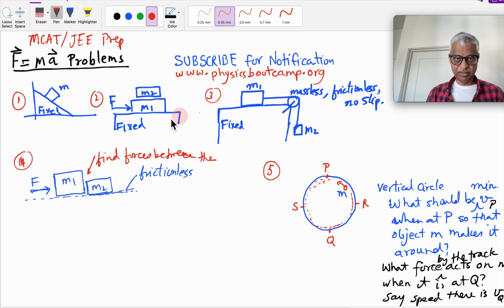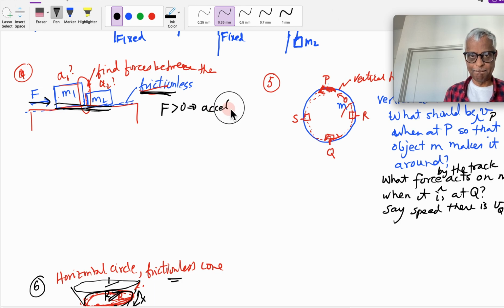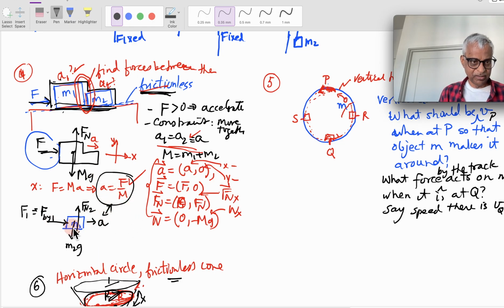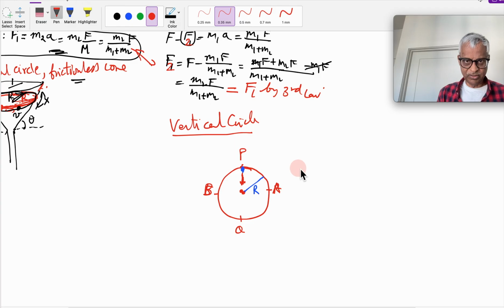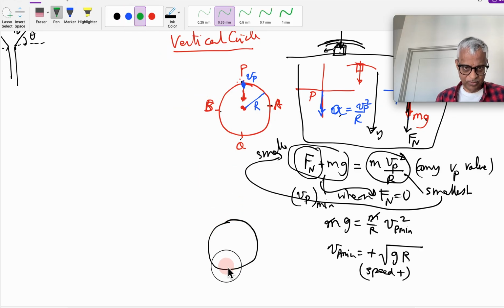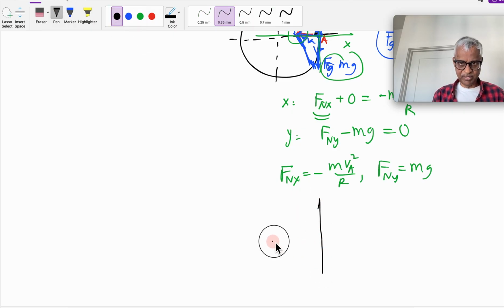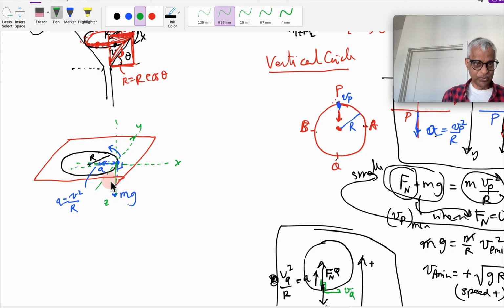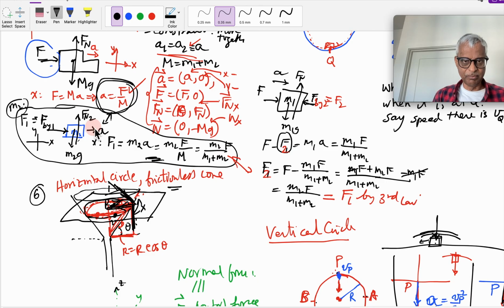MCAT/JEE: Solving F=ma problems - Two books pushed, Vertical Cirular motion, Motion in a funnel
Three standard F=ma problems are presented.  Next we will do 2 and 3 pulley problems.